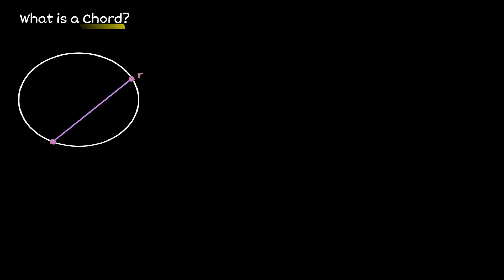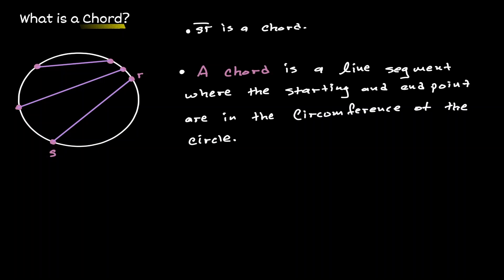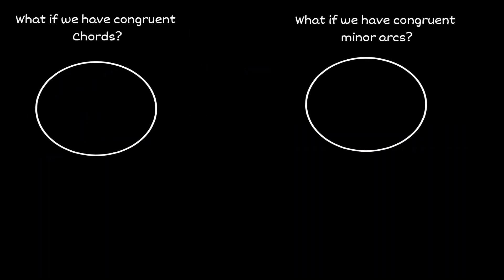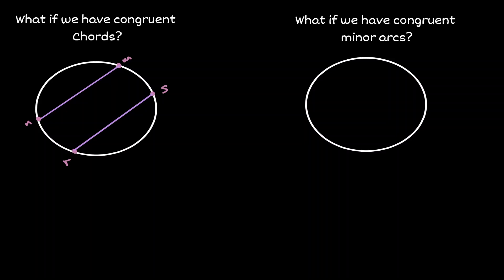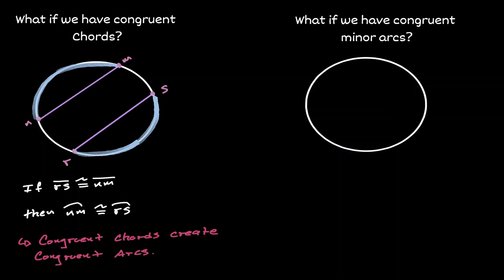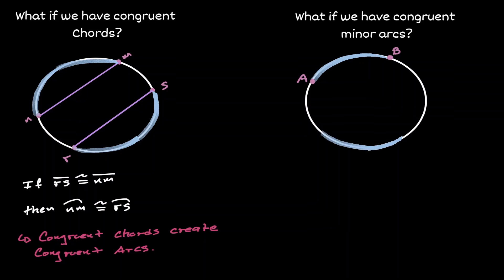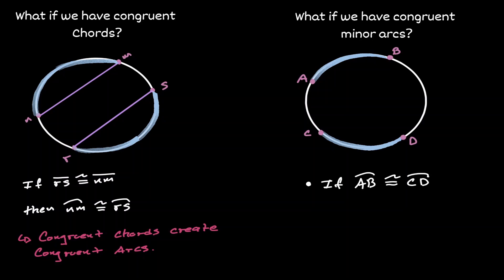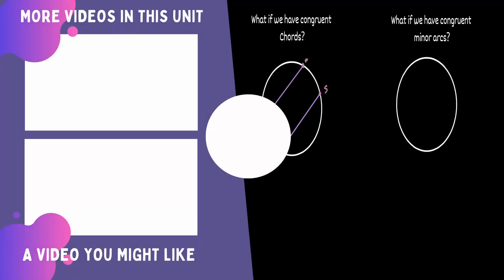Chords and Arcs in a Circle - Learn it the Easy Way (Mastering Circles)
Chords and arcs in a circle - learn it the easy way is a lesson that will define what are chords and arcs in a circle. Once a definition is stablished, you will learn the relationship between arcs and chords. When we define chords we are also creating arcs. Why is this? You should be able to answer this questions at the end of the lesson once you understand the relationship between arcs and chords in circles.

⏰Timestamps⏰
 0:00 Introduction
0:03 What is a Chord?
1:08 What if we have congruent Chords?
1:50 What if we have Congruent Arcs?